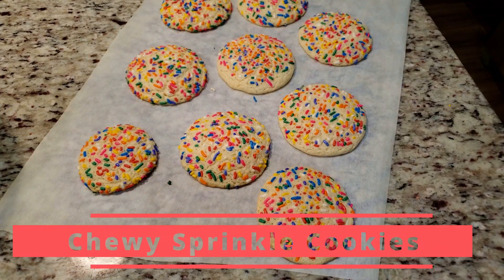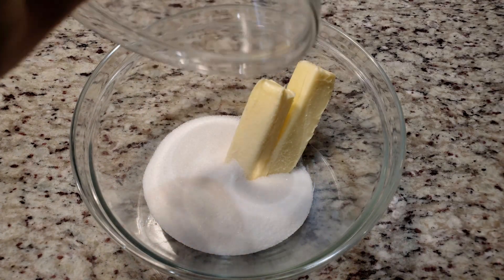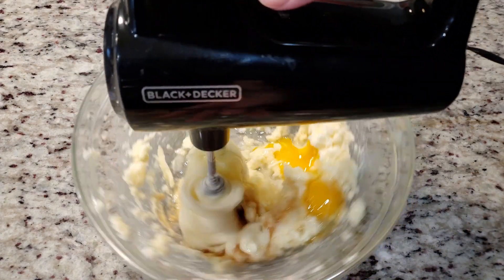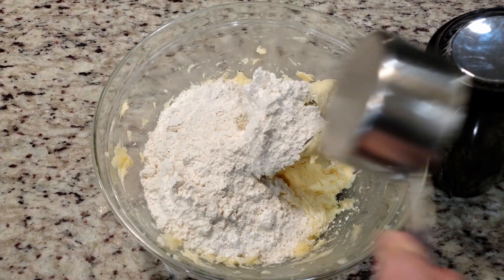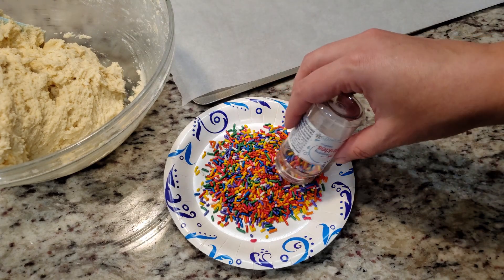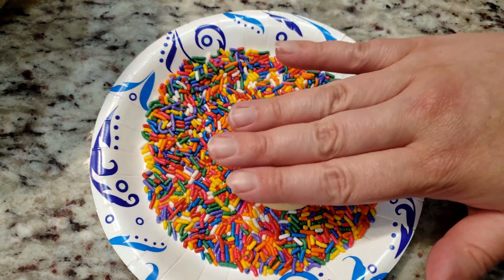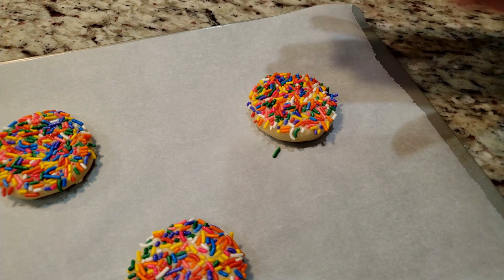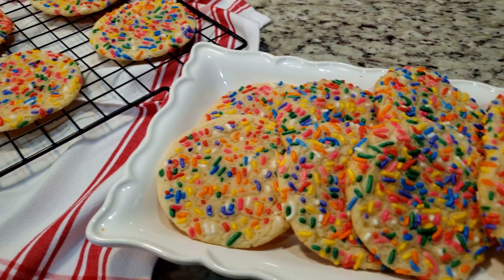Chewy Sprinkle Cookies!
Chewy Sprinkle Cookies! For when you're completely out of chocolate chips but still have a cookie craving that must be satisfied, lol.

Products used in this video:
✅ Cookie Scooper
✅ Baking Sheets
✅ 10 Piece Mixing bowls
✅ Hand Mixer
✅ Cooling Racks

Ingredients:
1 cup salted butter, softened
1 1/2 cups sugar
2 eggs
1 tsp vanilla extract
2 3/4 cups all-purpose flour
2 tsp cream of tartar
1 tsp baking soda
birthday sprinkles or nonpareils

Directions:
To a bowl, add in the butter and sugar. Mix until creamy. Add in the eggs and vanilla extract. Beat until smooth. Lastly, add in all of the dry ingredients. Mix until combined, scraping the bowl as needed.

Using a 2 tbsps worth size cookie scooper, scoop out some dough and roll it into a ball with your hands. Press the cookie dough ball into a bed of sprinkles thoroughly coating one side and flattening the cookie down to half an inch thick.

Place your flattened cookie dough onto a parchment lined baking sheet, spacing at least 3 inches apart. These cookies will spread during the baking process. Into a preheated oven at 400 degrees for 8 - 12 minutes until the cookies have spread, are puffed slightly and do not look wet.

Allow the cookies to cool on the baking sheet for 1-2 minutes before moving to a cooling rack. Enjoy!